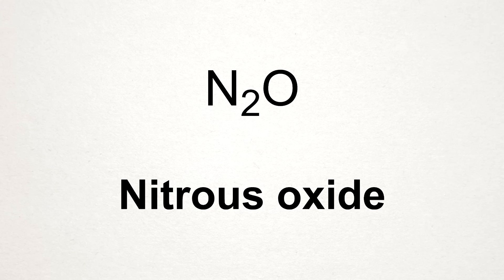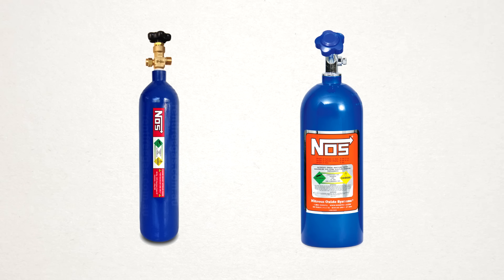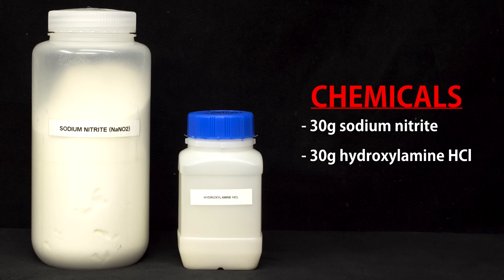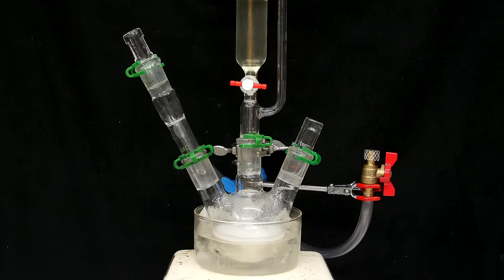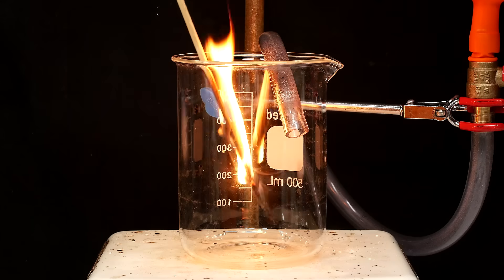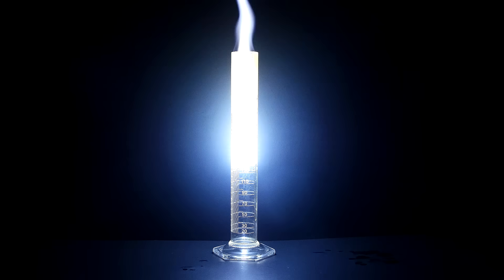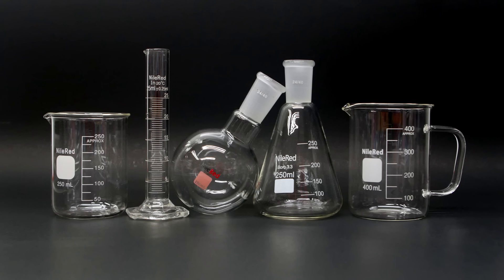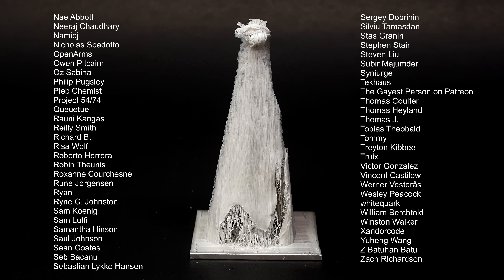Making laughing gas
For this video, I am going to be making some laughing gas, aka nitrous oxide. Then, I'll be using it to carry out the classic Barking Dog experiment. To make it, I'll be using the safer method, which uses sodium nitrite and hydroxylamine hydrochloride. The typical industrial process, using ammonium nitrate, can be quite dangerous.

This video has been a long time coming and I am glad that I could finally release it. I have been promising people this forever!